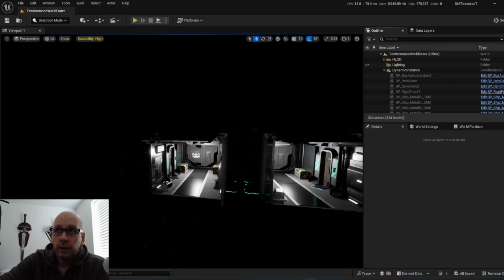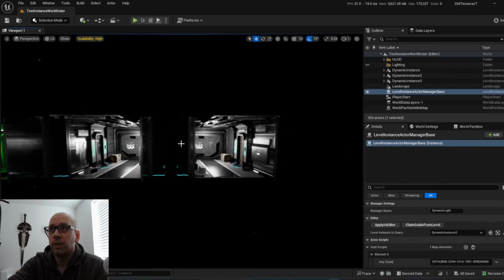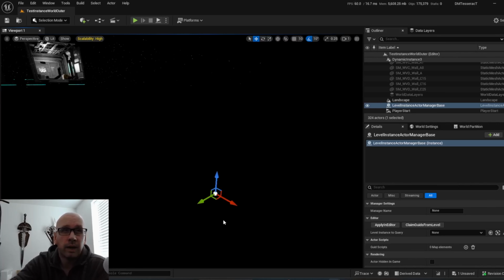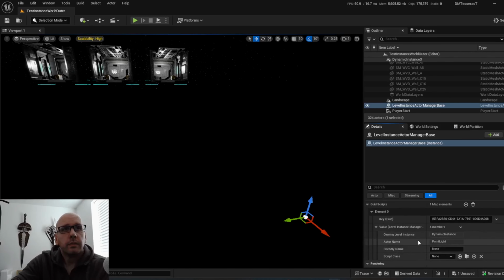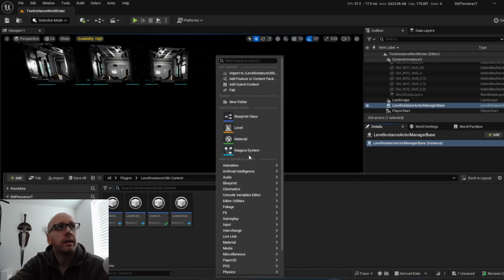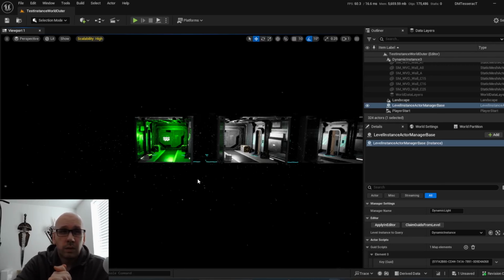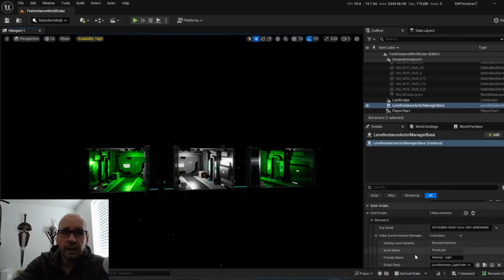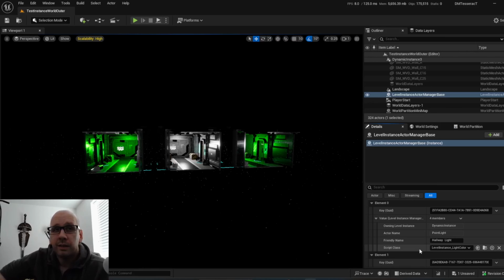Free Unreal 5 Plugins | Dynamic Level Instances | Usage Guide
Make changes to individual level instances without effecting all other instances using this plugin.

This plugin is released free by DMTesseractT Ltd under MIT License.  You are free to copy, modify and update this project as you see fit, under standard MIT licensing restrictions.  Let us know over on the discord if you've got any questions or made any awesome changes!